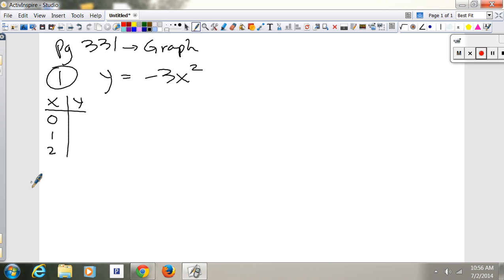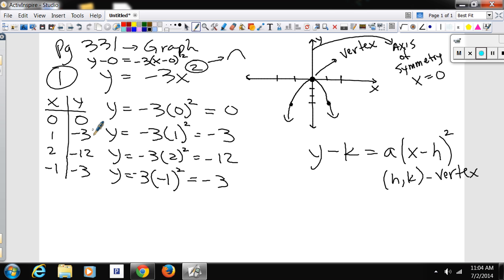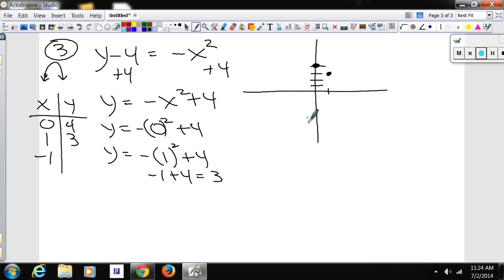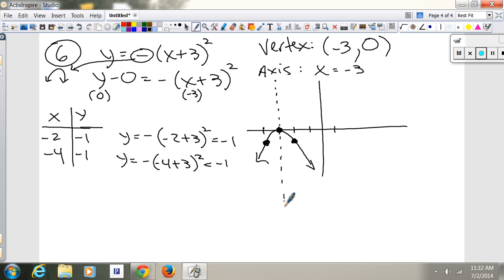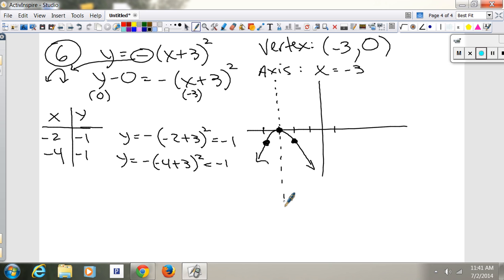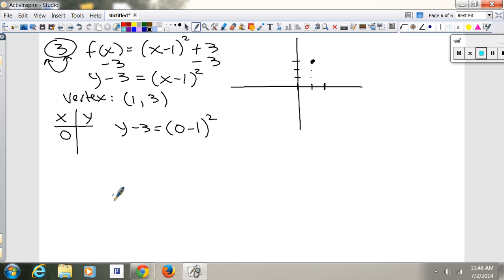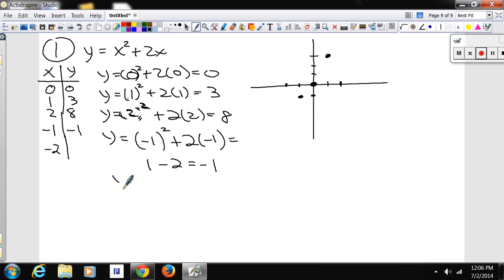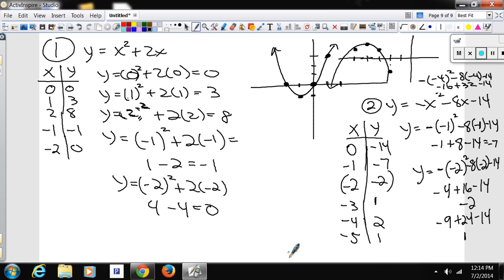SS Alg 2 Sections 7 5 7 6